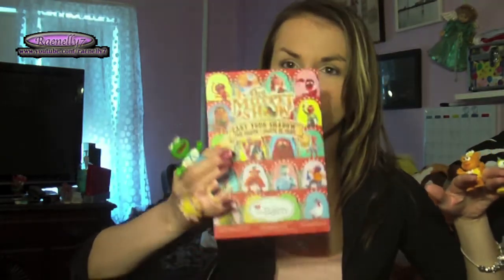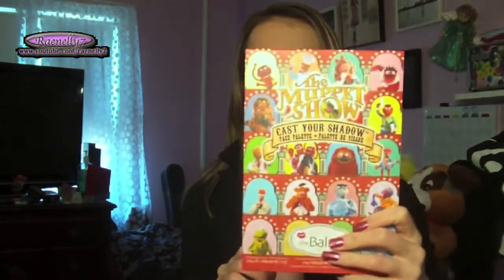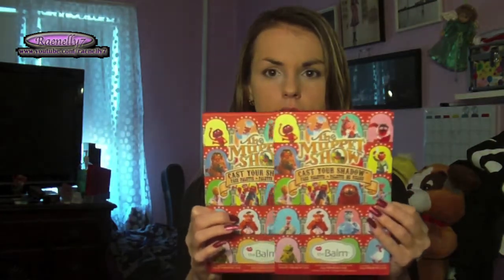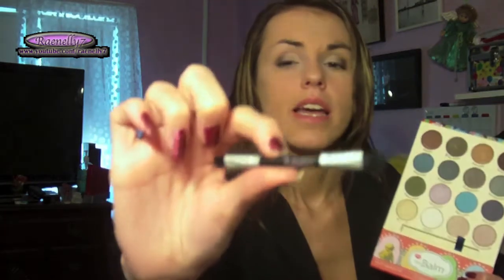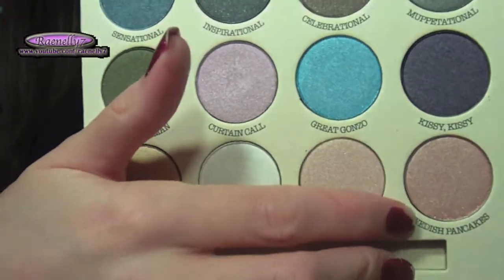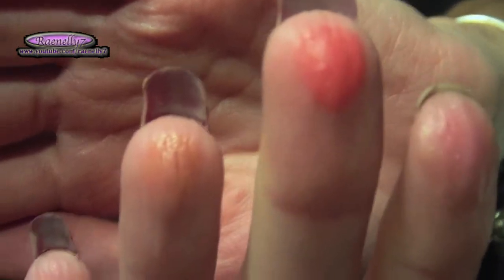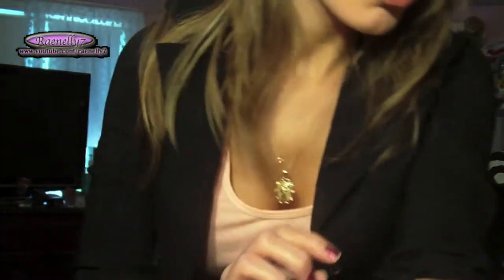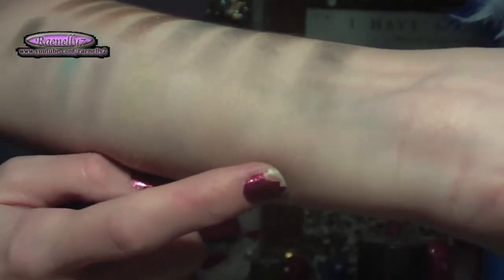theBalm Muppet Palette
Makeup all from the Muppet palette,
Eyes: Lab Coat, Wild Child, Curtain Call, Meep Meep.
Lips: Rainbow Connection and Electric Mayhem